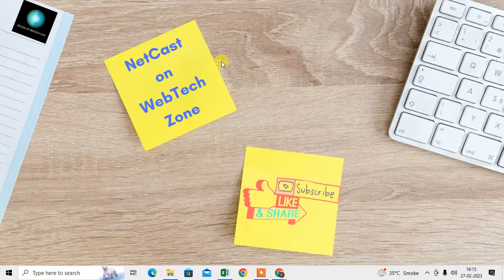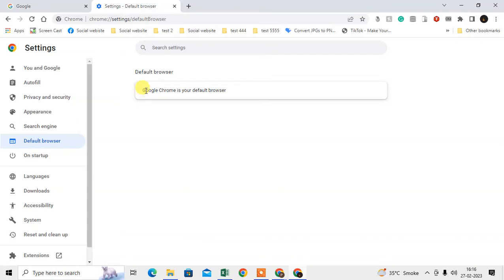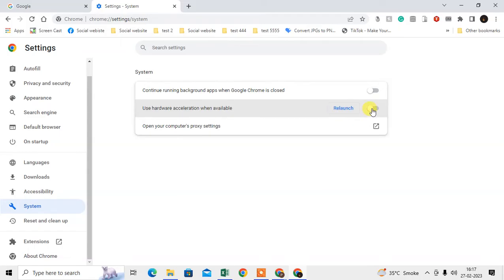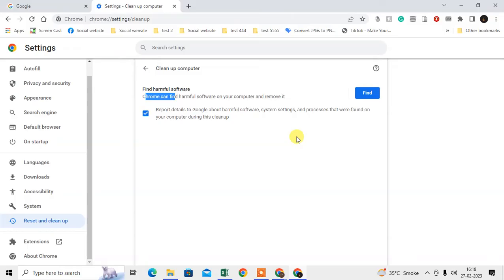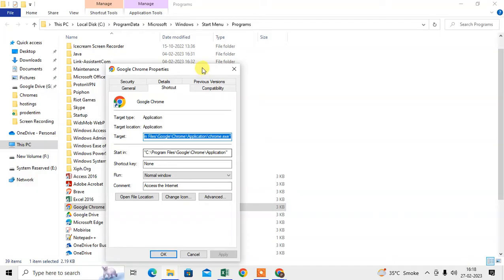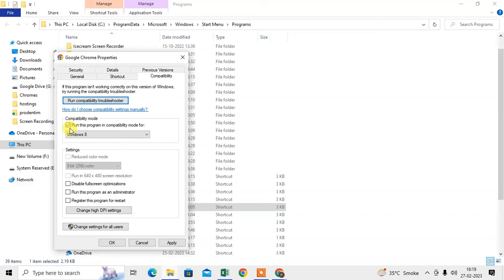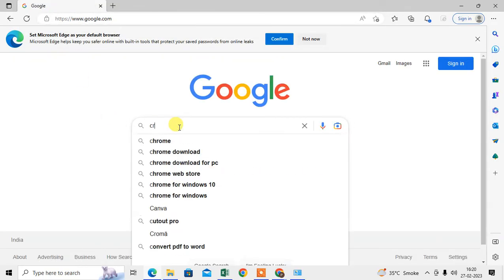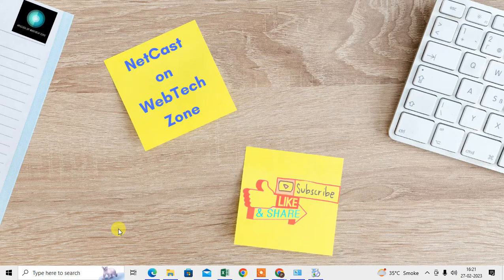How to Fix Unsupported Browser in Chrome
Fix Unsupported Browser on chrome, so just follow this video tutorial and learn how to fix this display a message when a browser is unsupported.